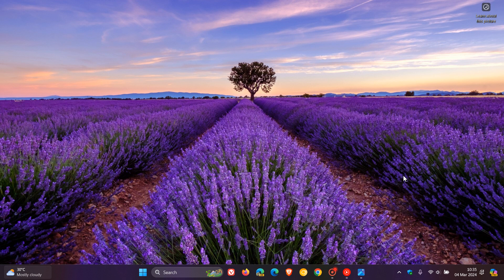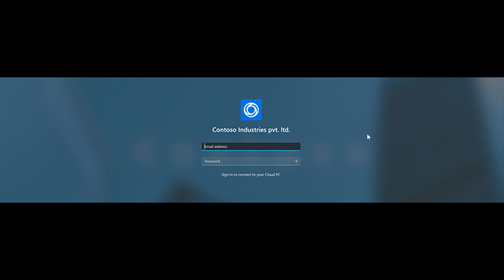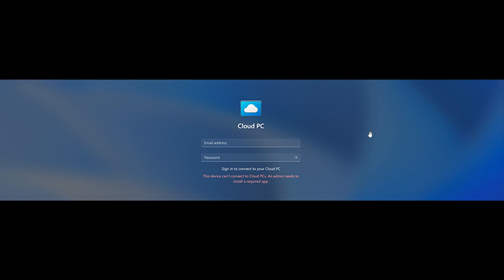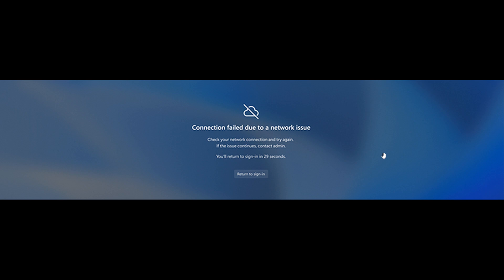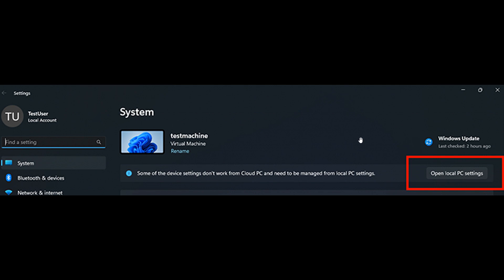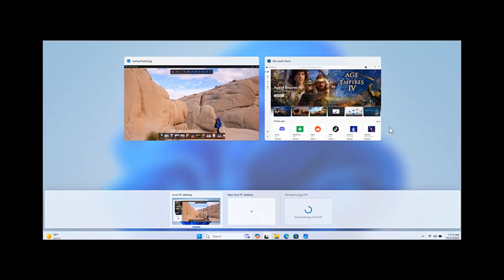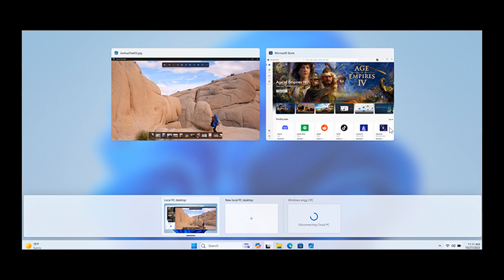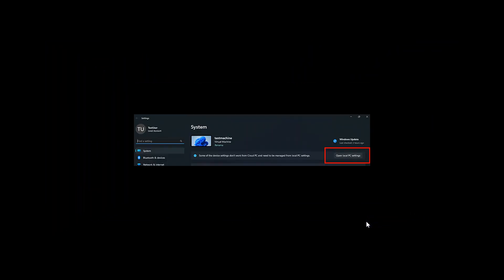Windows 11 Moment 5 includes New Windows 365 Cloud PC Features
Alongside the Moment 5 feature drop for Windows 11, Microsoft have also released some new Windows 365 Boot and Switch features